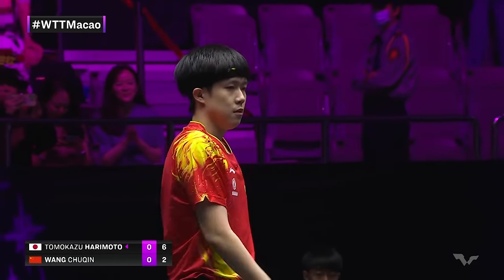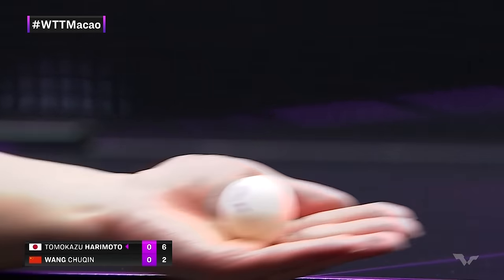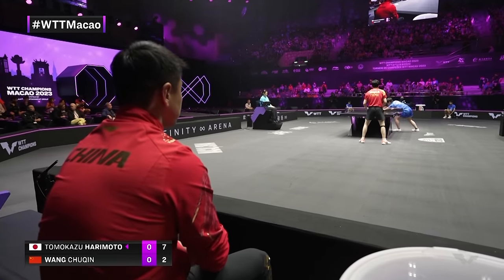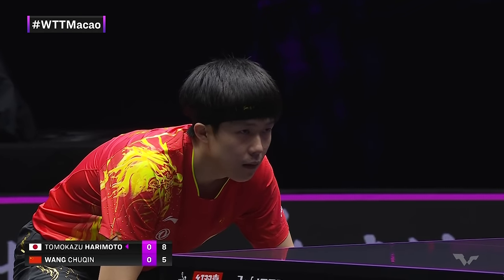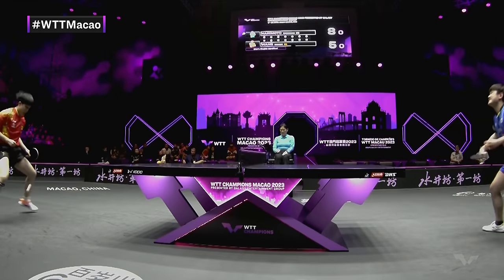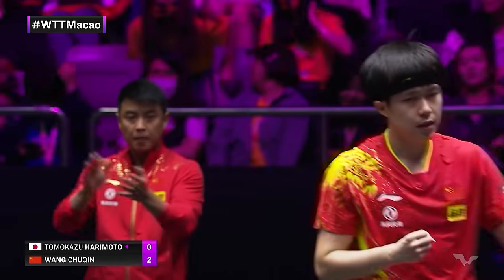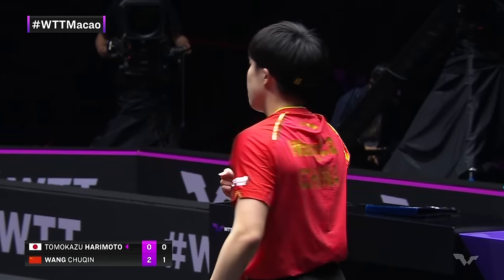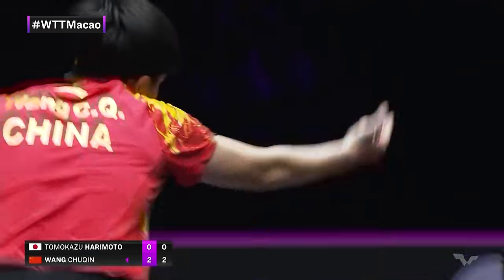FULL MATCH | WANG Chuqin vs Tomokazu HARIMOTO | MS SF | WTTMacao 2023